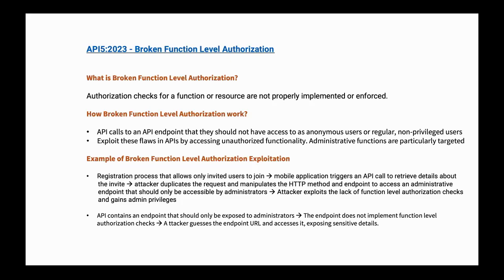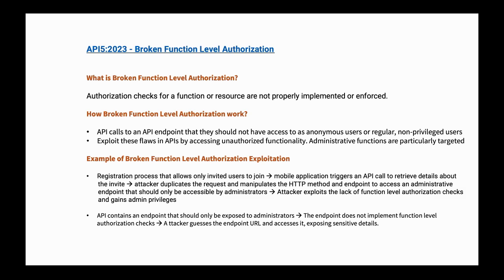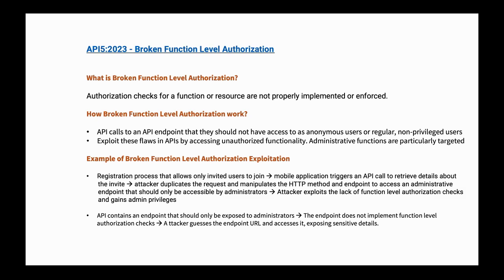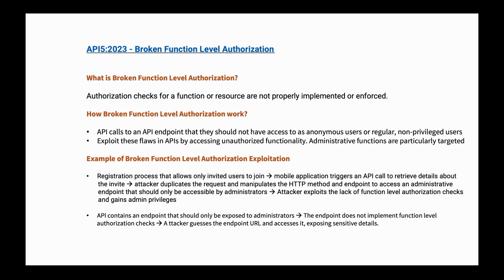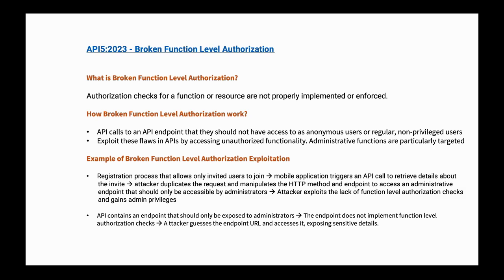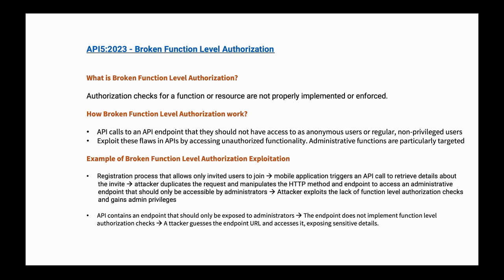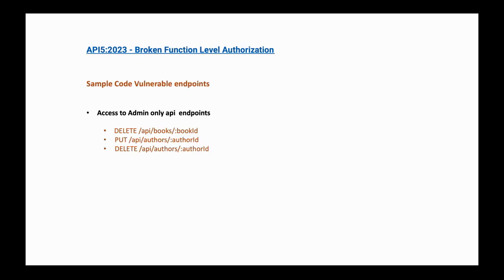14. OWASP - Broken Function Level Authorization Intro